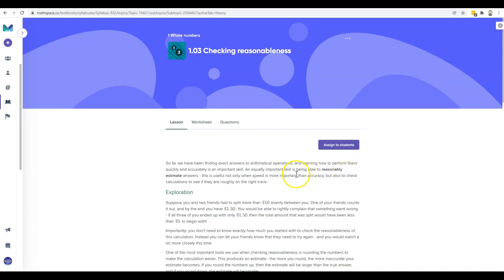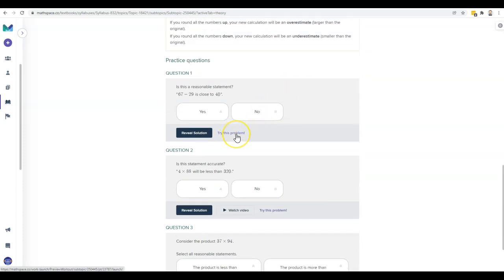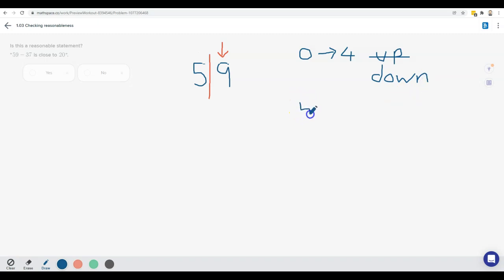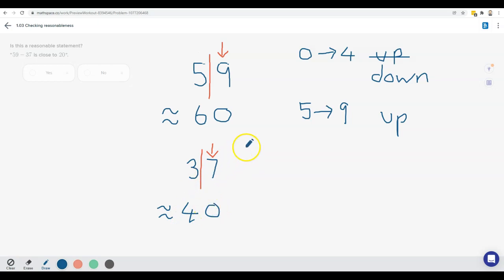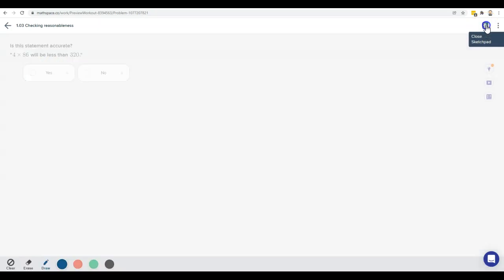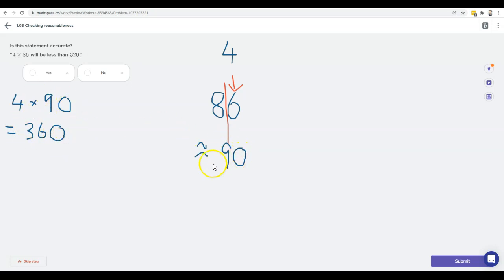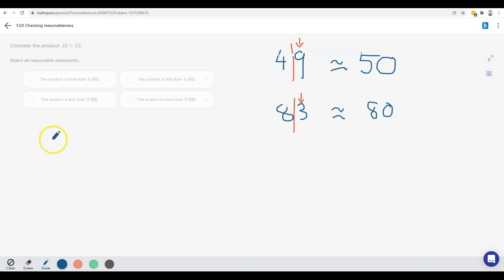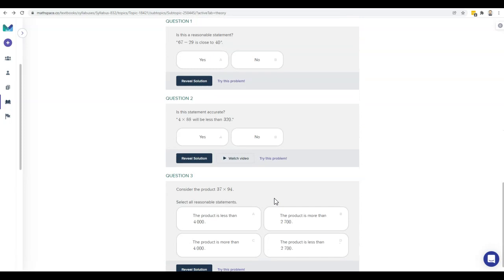Mathspace: Year 7 - 1.03 Checking Reasonableness